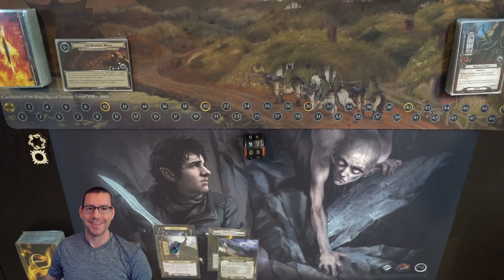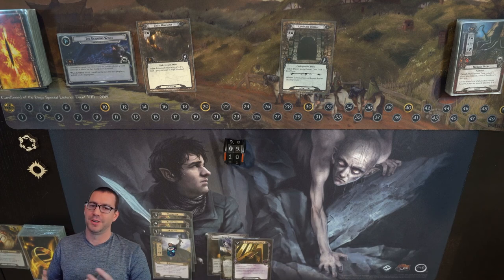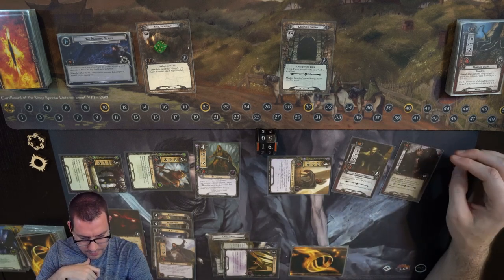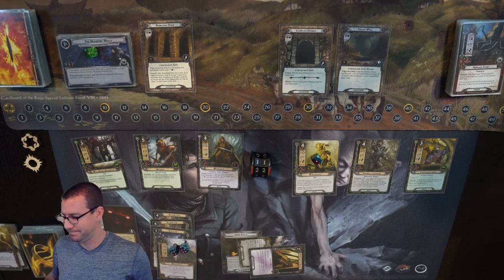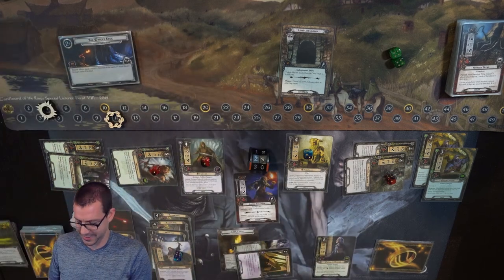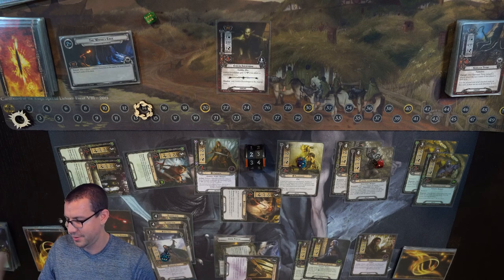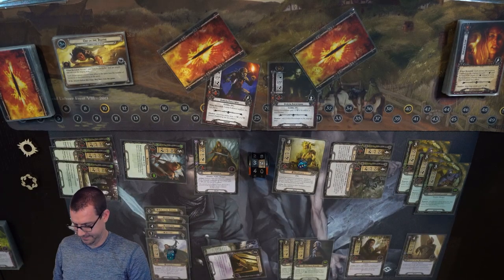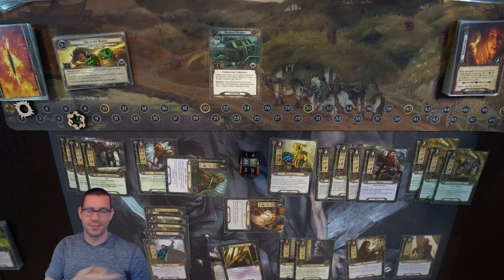Theodred, Purple Wanderer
Hey everyone!

Secrecy has always been my favorite LOTR:LCG archetype, and The Grey Wanderer turns it up to 11. And you all know how much I love Theodred...

So let's crush Foundations of Stone under all these resources!